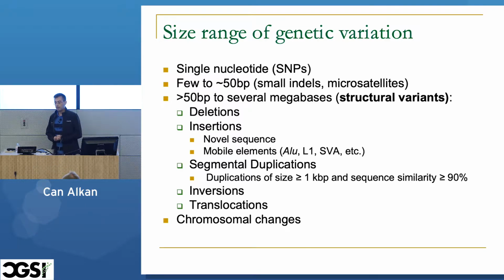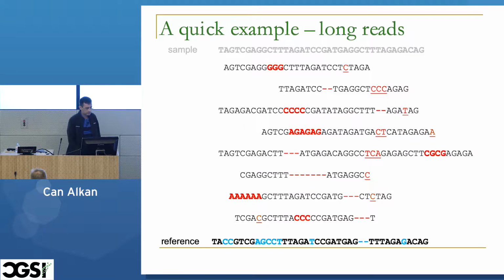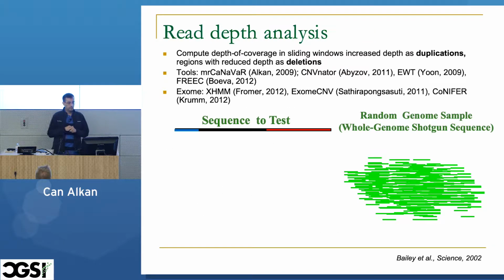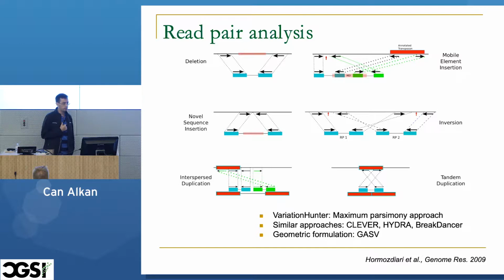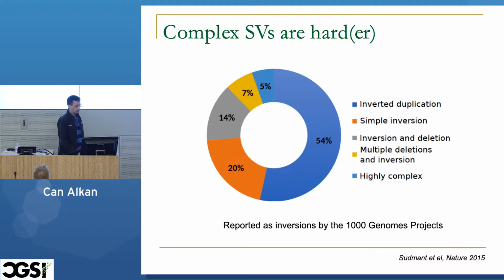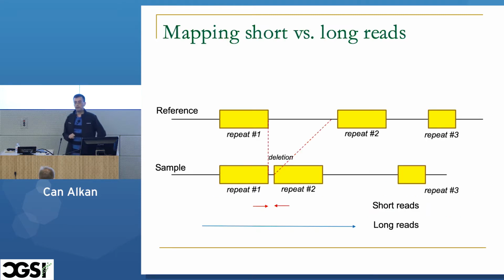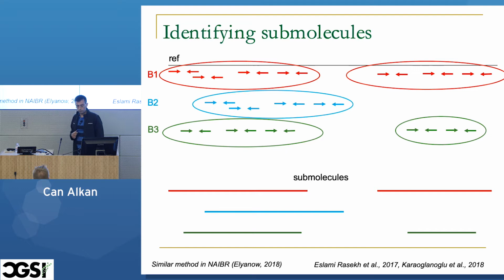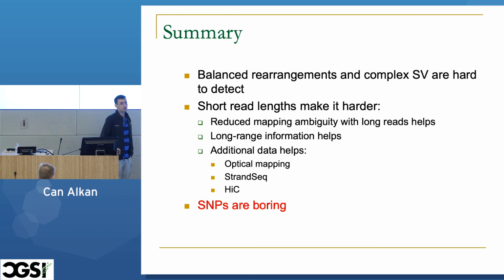Can Alkan | Characterization of Genome Structural Variation using Various Sequencing Technologies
CGSI 2019
Speaker: Can Alkan
Talk: "Characterization of Genome Structural Variation using Various Sequencing Technologies"